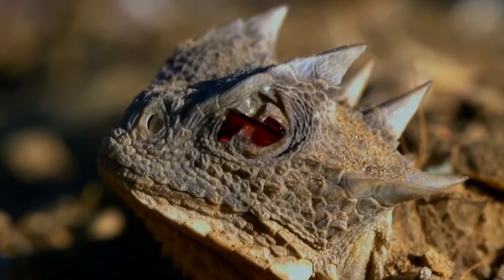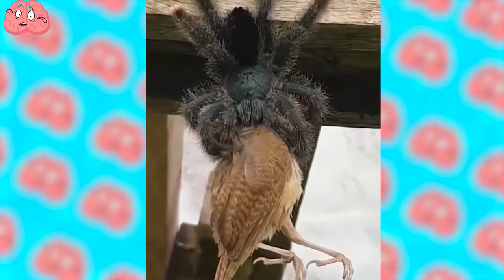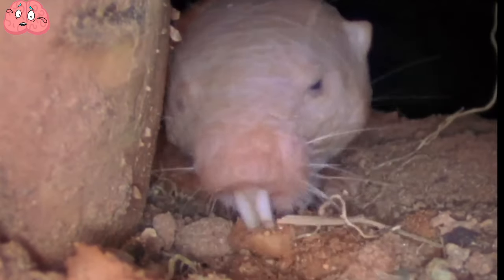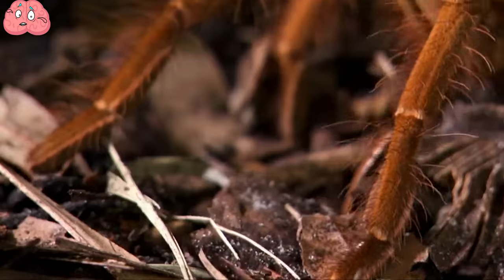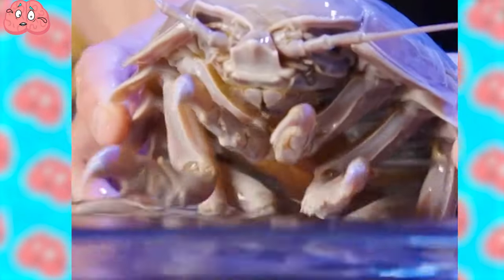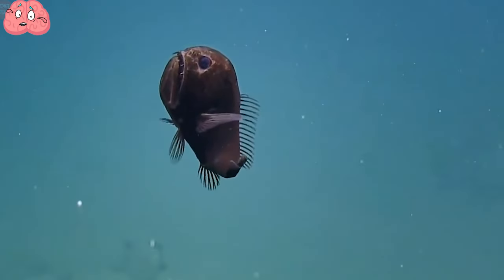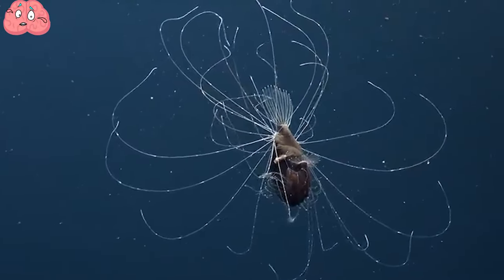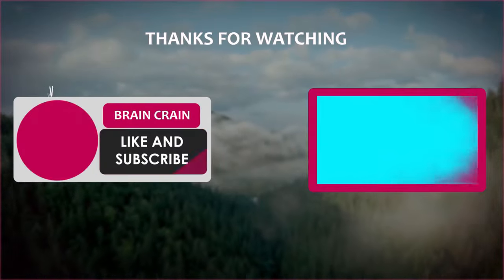The Scariest Looking Animals on The Planet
Ever laid eyes on a lizard so eerie, it seems to have leapt straight out of a horror film, with spines sharp enough to send shivers down your spine?
Or perhaps a fish, so menacing with its enormous teeth that it needs sheaths just to contain them?
If these creatures are unfamiliar to you, today's your chance to embark on a spine-tingling adventure.

00:00 Introduction
00:34 Thorny Devil
01:50 Star Nosed Mole
02:58 Naked Mole Rat
04:04 Goliath Birdeater
05:32 Giant Isopods
06:35 Basking Shark
07:47 Common Fangtooth
08:55 Black Dragon
10:24 Angler